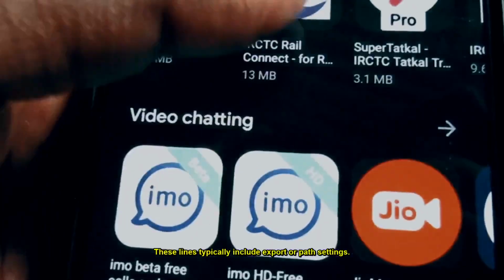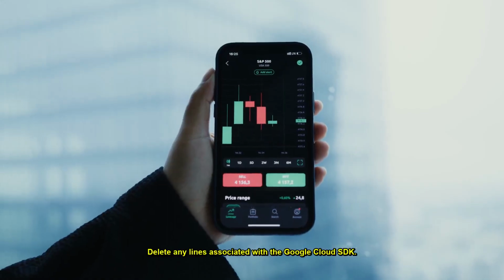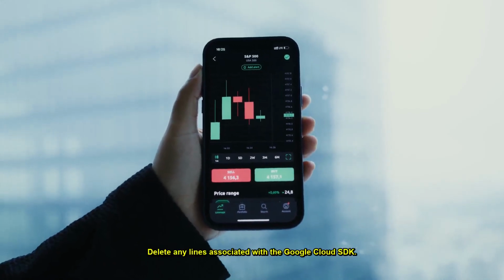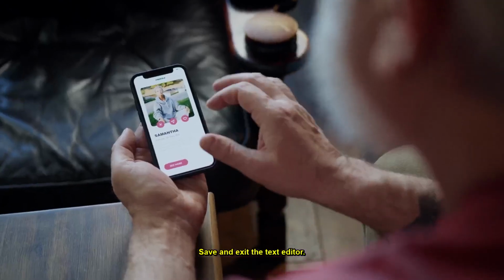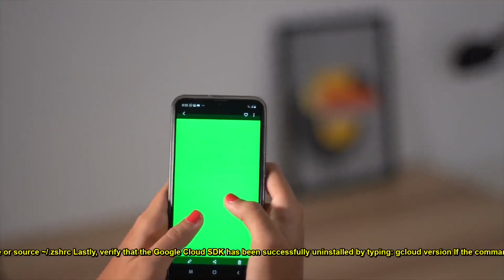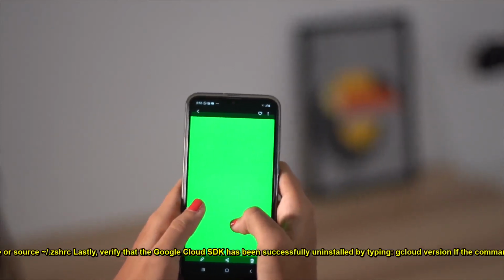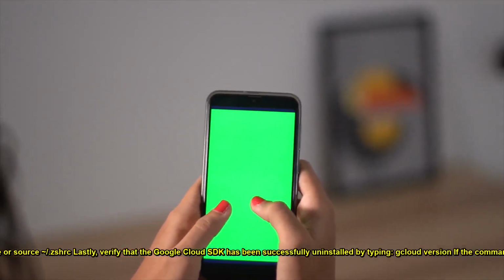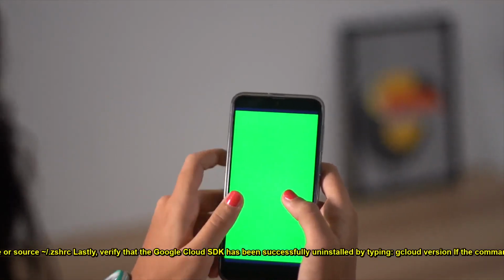How to uninstall Google Cloud SDK on macOS - Beginner Guide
In this beginner-friendly guide, you'll learn how to uninstall Google Cloud SDK from your macOS system quickly and easily. Whether you're looking to free up space or switch to another development platform, our step-by-step instructions will help you remove Google Cloud SDK without any hassle. Follow along as we walk you through the process, ensuring you can manage your software efficiently.